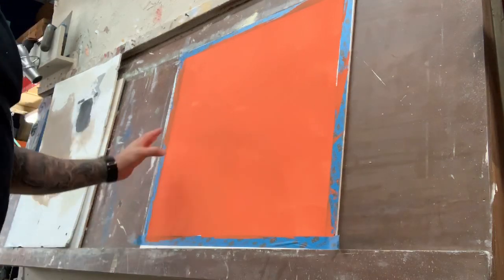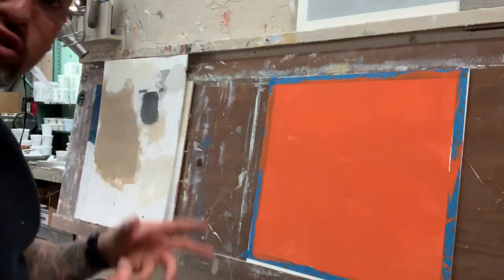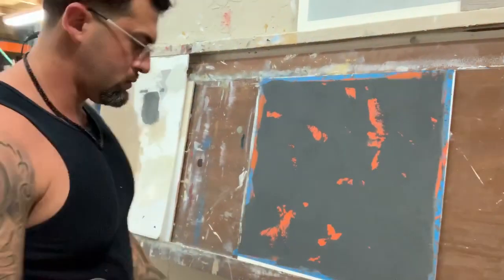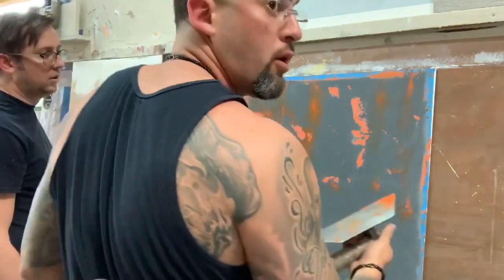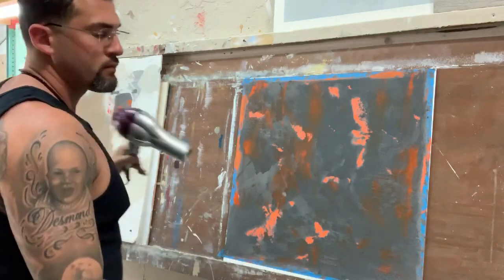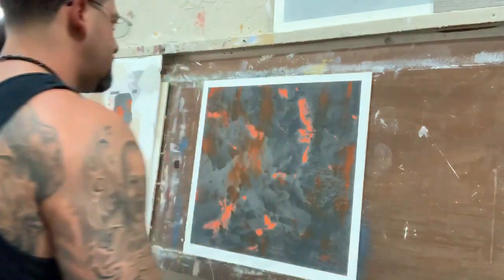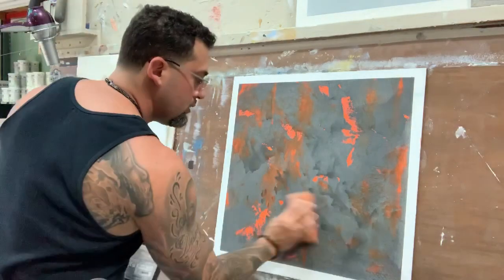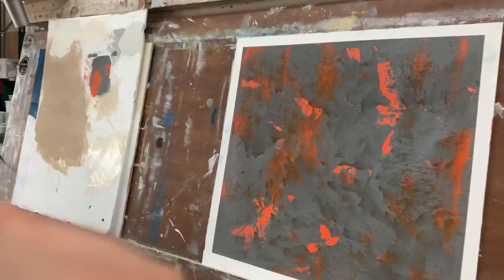Venetian plaster concrete style with orange highlights, cooking up samples in the kitchen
Marmorino Tools venetian plaster